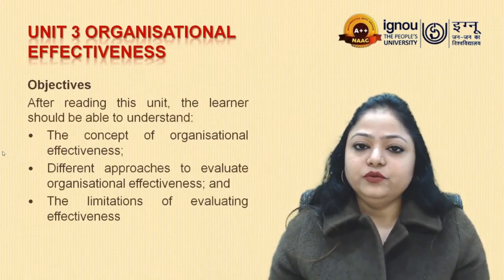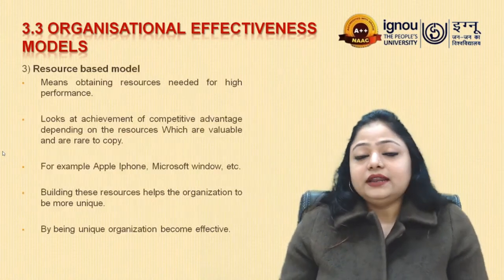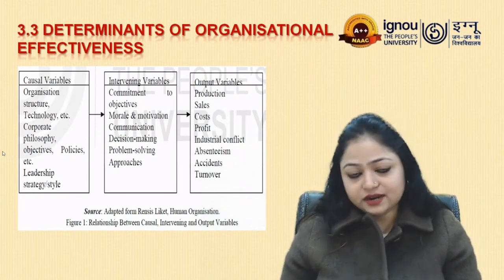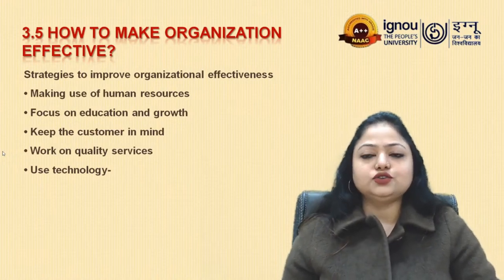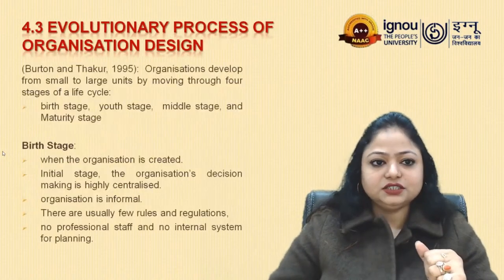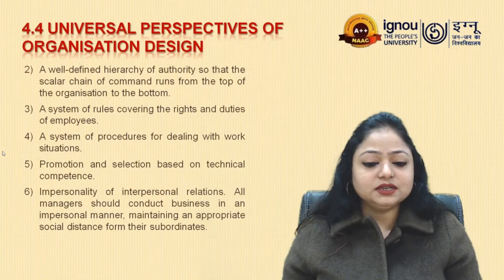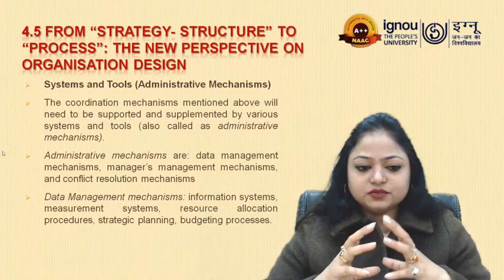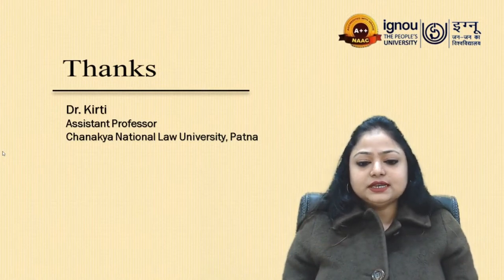MMPH001-Basics Of Organisational Structure(BLOCK 2)